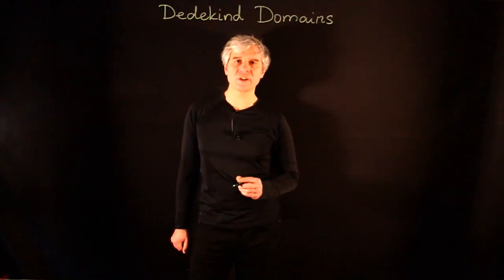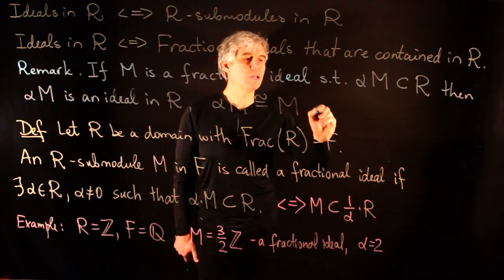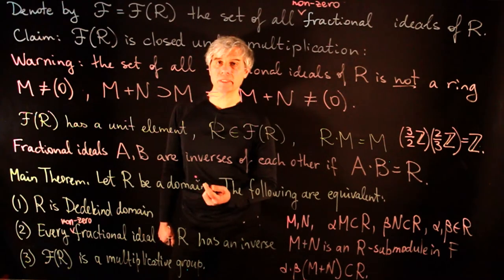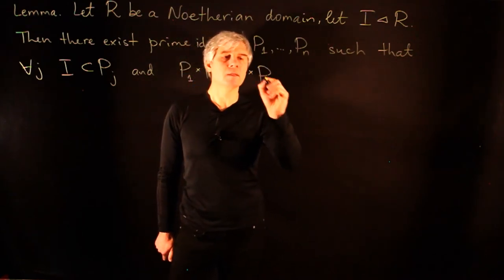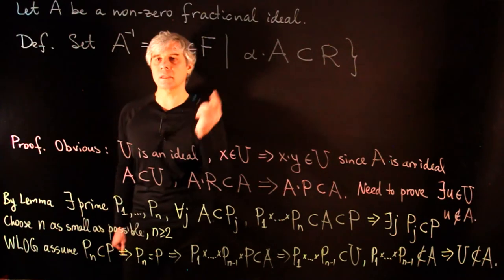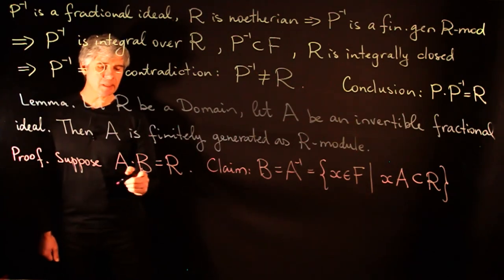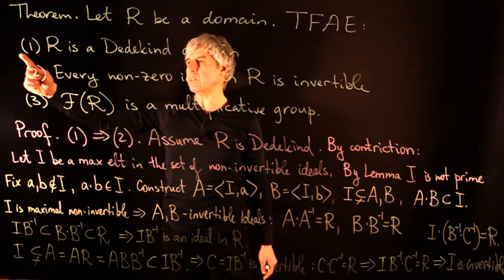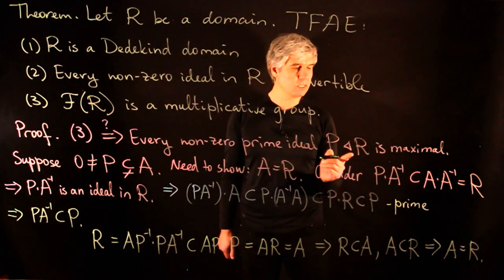Lecture 21. Dedekind Domains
0:00 Definition of a Dedekind domain
1:15 Trivial example: every PID is a Dedekind domain
3:32 Example: Integral elements in a Galois extension of Q
4:18 Example: Polynomial functions on an elliptic curve
5:29 Definition of a fractional ideal
10:06 Lemma: for a noetherian ring every fractional ideal is finitely generated
11:55 The set of fractional ideals is closed under multiplication
14:10 An inverse of a fractional ideal
14:54 Main Theorem: The set of non-zero fractional ideals forms a multiplicative group if and only if the ring is a Dedekind domain
18:07 A dictionary translating between algebra and geometry
23:36 Ring-theoretic lemmas: Lemma 1
28:21 Lemma 2
34:05 A candidate for the inverse of a fractional ideal
48:25 A proof of the Main Theorem

In this lecture we investigate properties of Dedekind domains and their fractional ideals.

This is a lecture in a graduate course "Groups and Galois Theory".